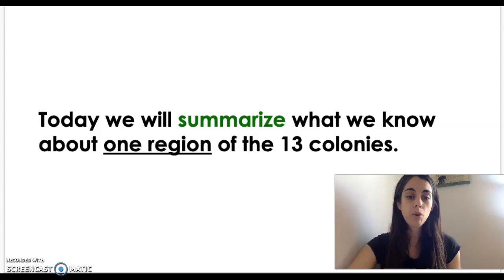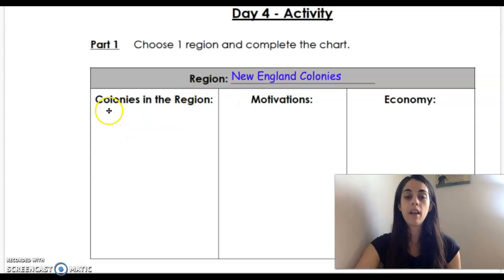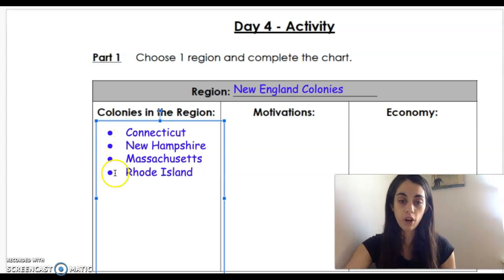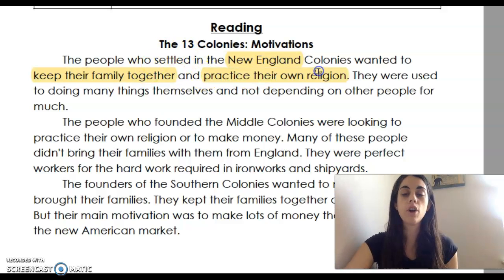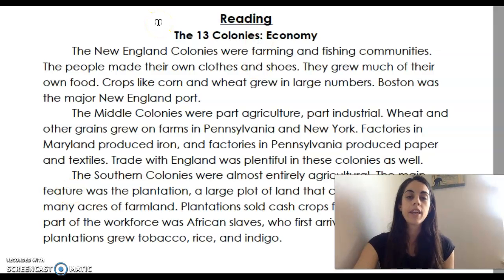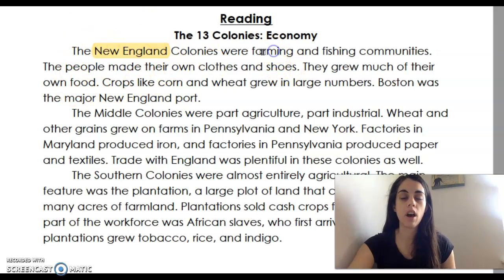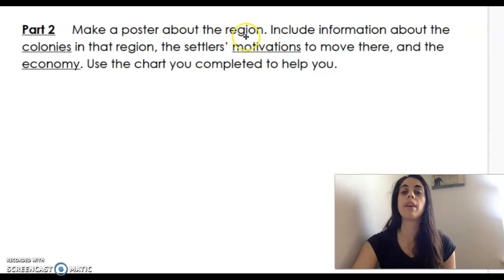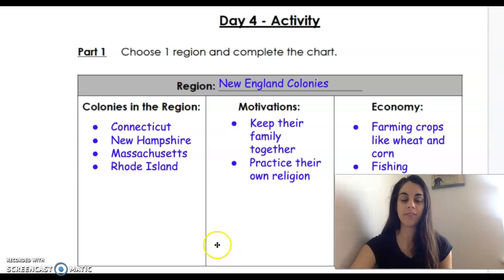Social Studies Day 4